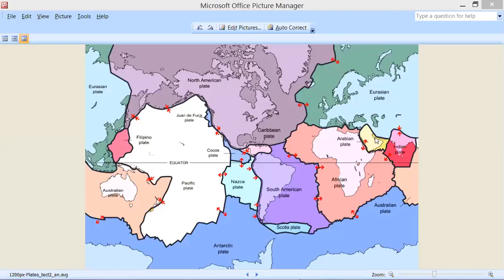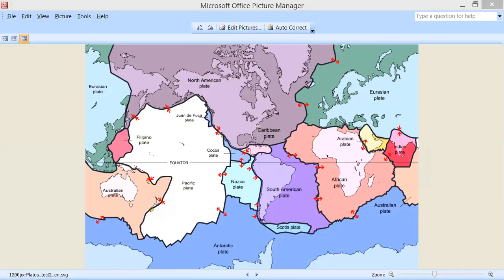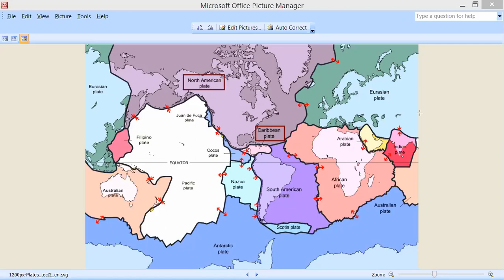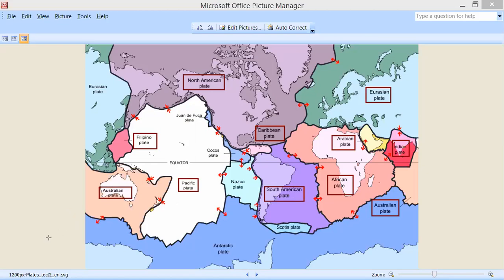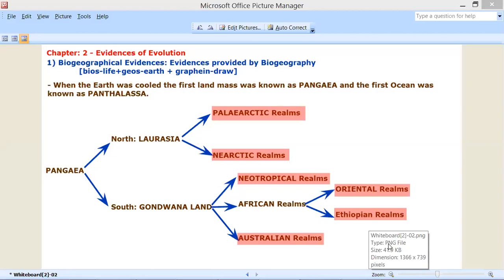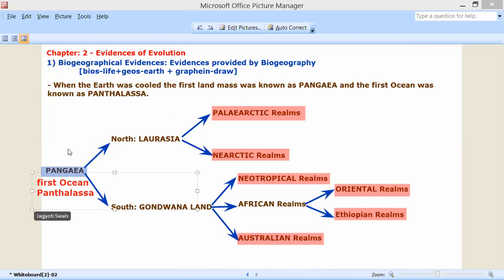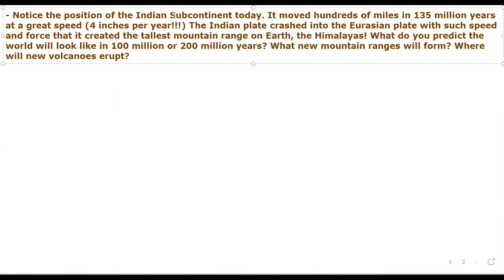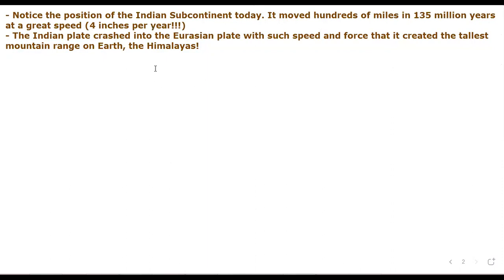Biogeographical Evidences -1/Evolution by JJS Sir for Class-, KVPY, NEET, OLYMPIADS (NSEB-INBO-IBO)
Date: 14-01-21           Session: 3
The main highlight of this class is that the PACE is CLASS PACE, so it gives a feeling that you are in YOUR CLASS ROOM

You can also SHARE the video in your group so that many students are benefited in this TOUGH CORONA TIMES. Also give requests for other chapters or topics you want to study from me in the comment box.
Please Revisit at will and Enrich your Biology.
In Comment Section you can ask your doubts and also any topic you want me to Load